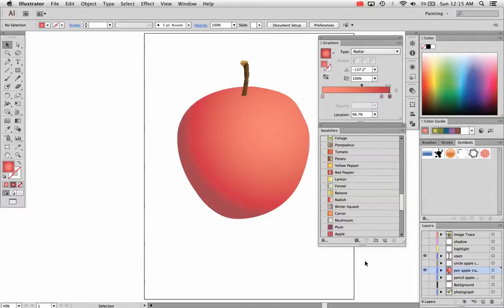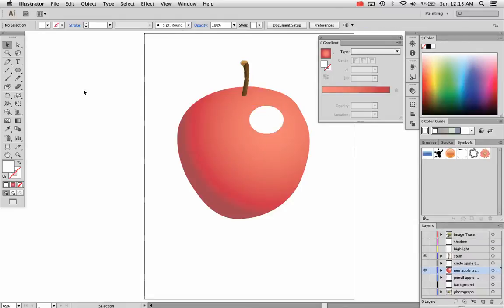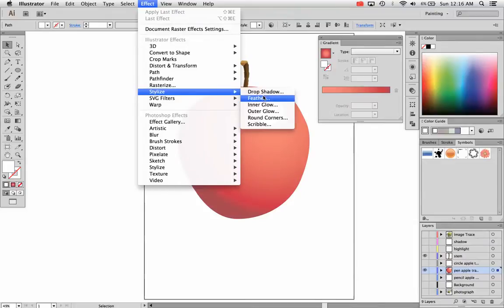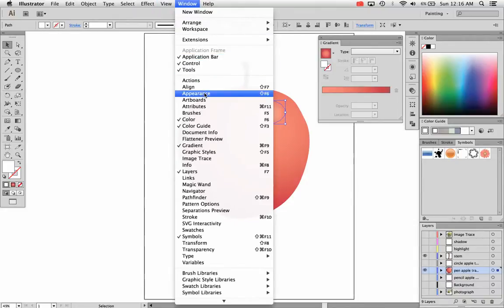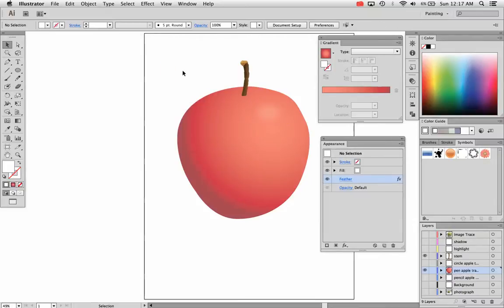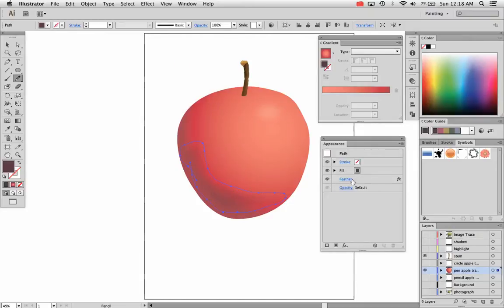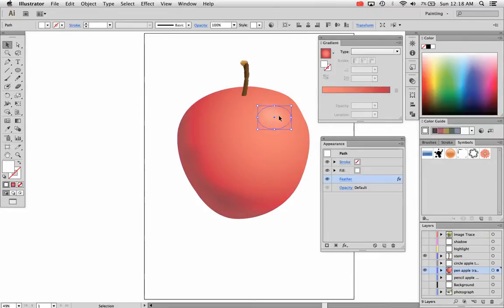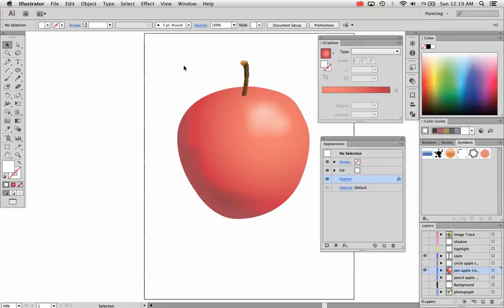Adobe Illustrator CS6 - 12 - Advanced Highlights - Feather Effect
This tutorial shows some advanced manipulation of objects, including adding a highlight and/or shadow using the "Feather" effect (Effects-Stylize-Feather).